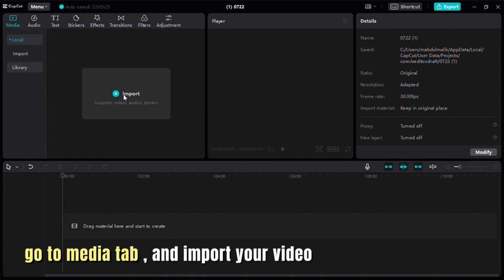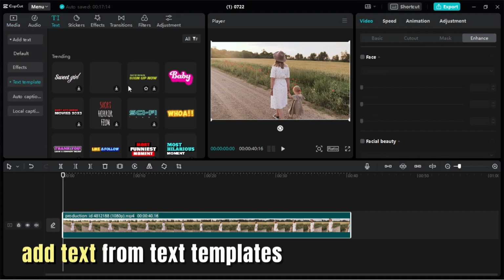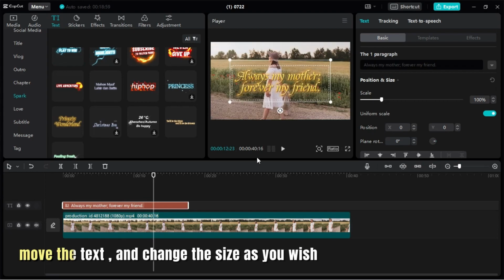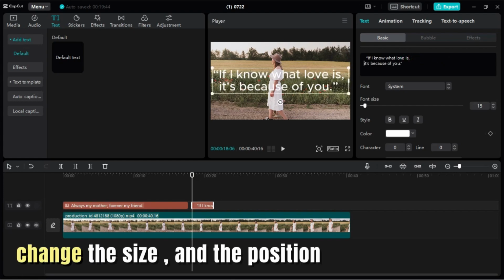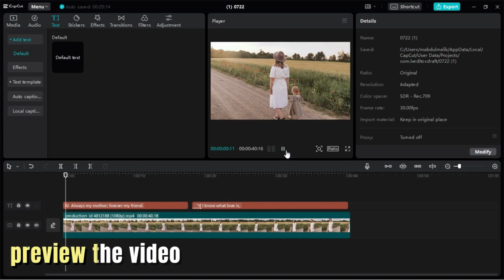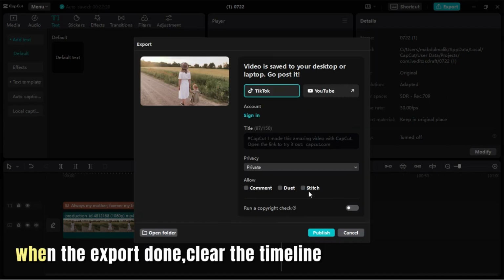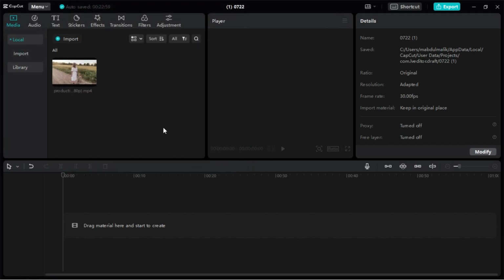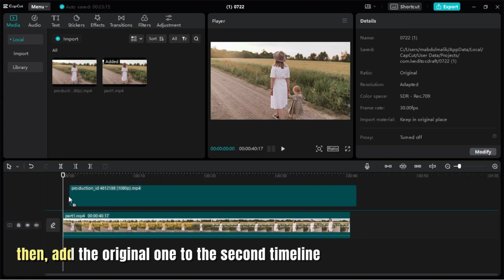capcut how to add text behind video | super easy capcut hacks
Looking to take your CapCut editing skills to the next level? Check out this tutorial on how to create text behind character effects in CapCut! In this step-by-step tutorial, we'll show you how to use CapCut on PC to create stunning text effects that will make your videos stand out.

First, we'll cover the basics of CapCut, including tips and tricks for getting the most out of the app. Then, we'll dive into the tutorial, showing you how to use CapCut's powerful editing tools to create text behind character effects that will add a new dimension to your videos.

Whether you're a beginner or an experienced CapCut user, this tutorial is packed with valuable tips and tricks that will help you take your editing skills to the next level. So what are you waiting for? Grab your PC and get ready to create some amazing videos with CapCut!